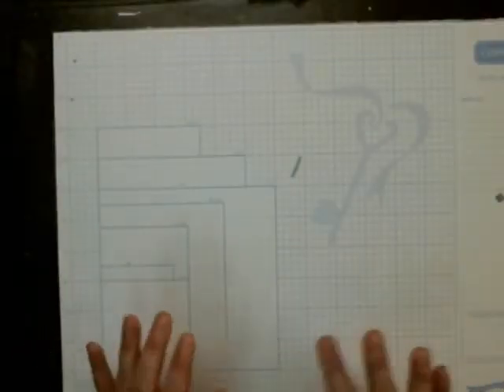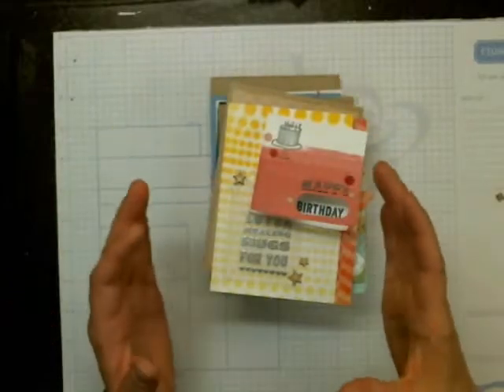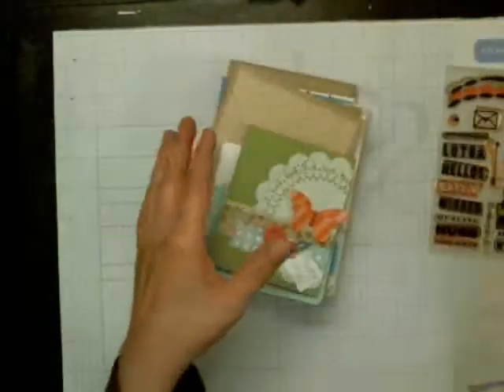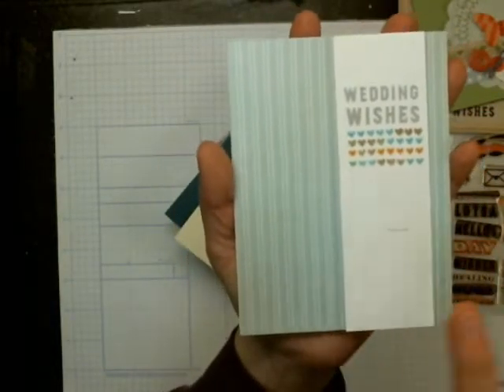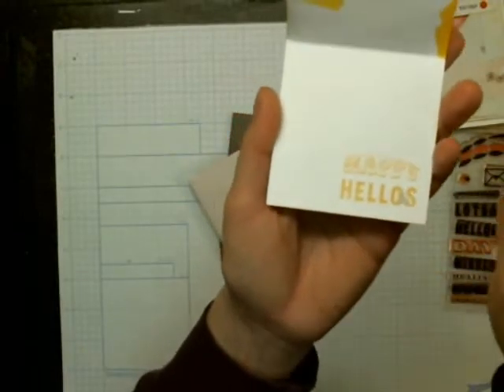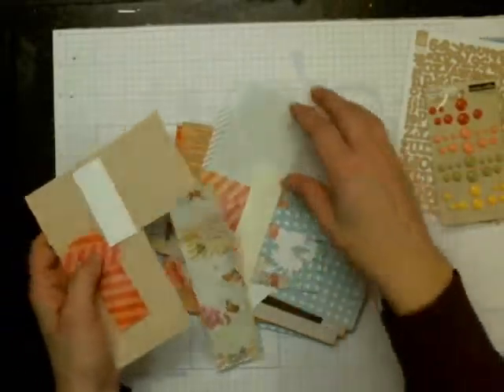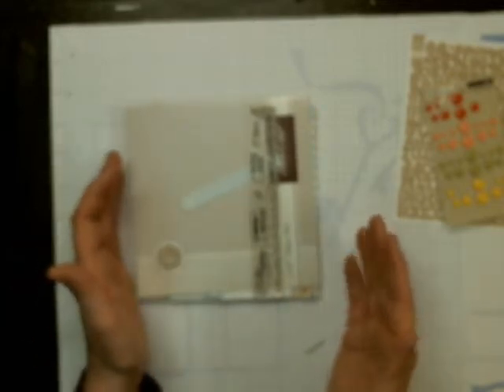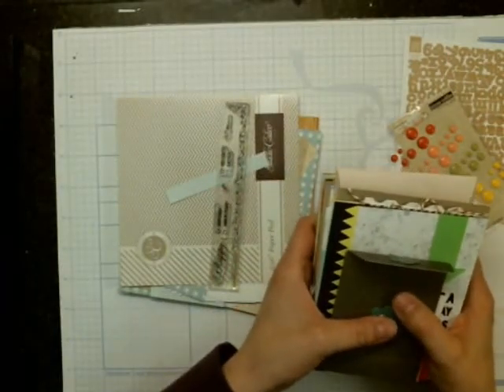march studio calico card "kill-a-kit" review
Here is what I made from the Studio Calico March Card kit.  I took the Happy Mail class and that's why I got the card kit.